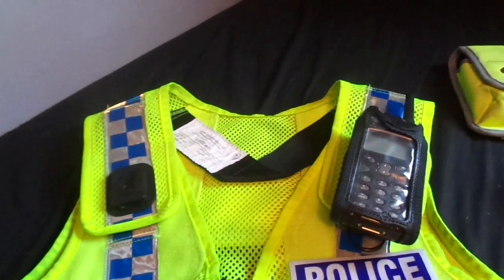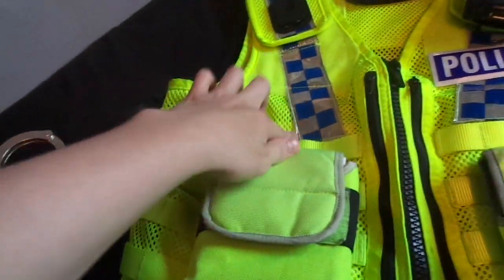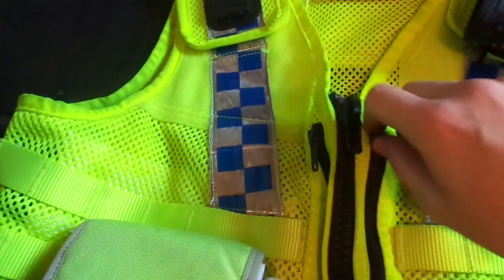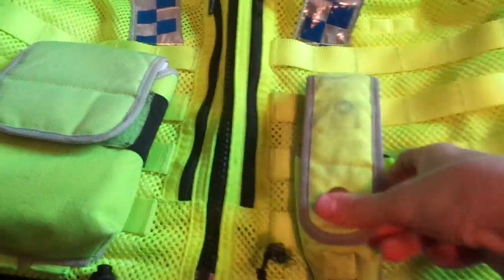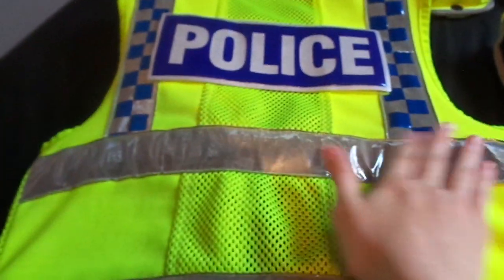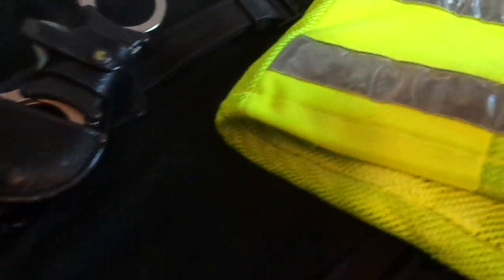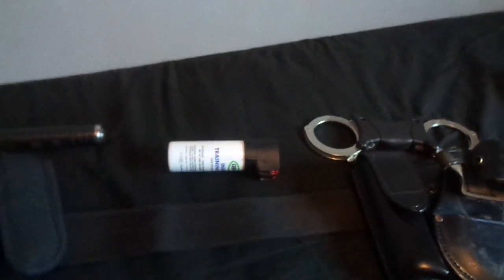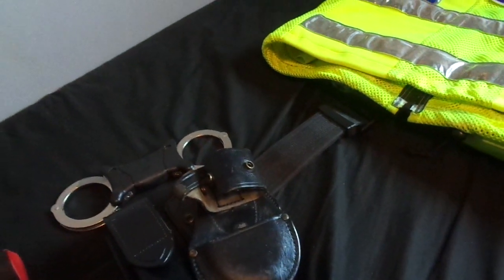Police molle vest & belt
Hello, thanks for clicking and watching the video.
In this video I show the vest that is the same type of one used by Yorkshire police and a lot of tv work (Happy Valley)etc. And also the belt.
And yes I know the POLICE badges are illegal and so it the baton.

A vest similar to the one in the vid is: